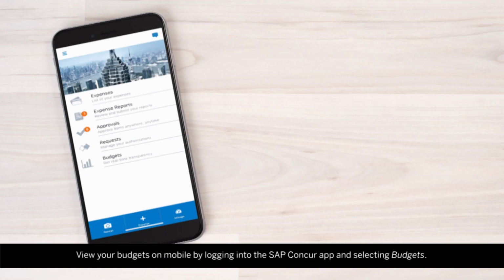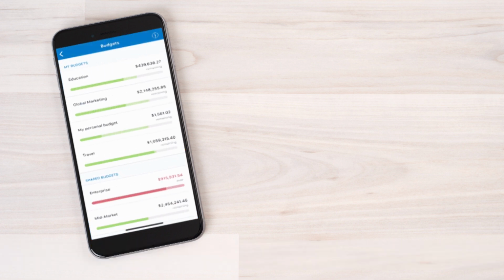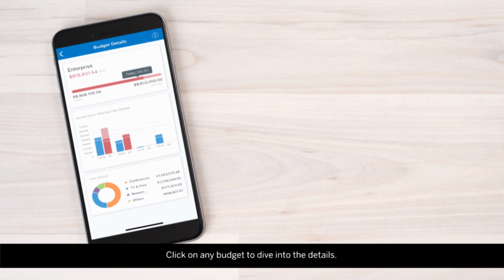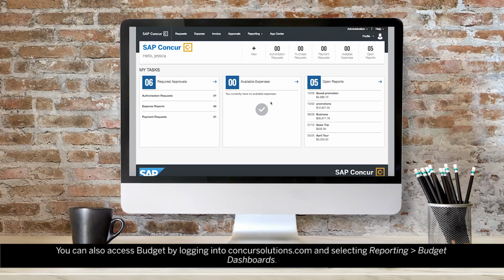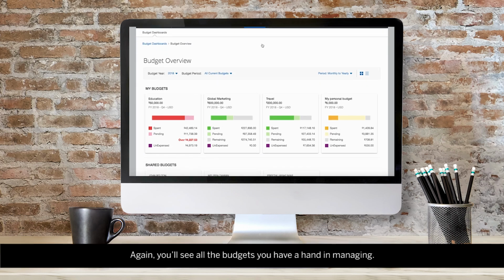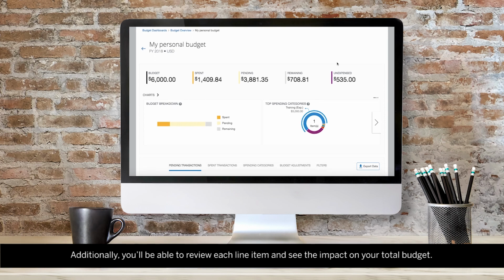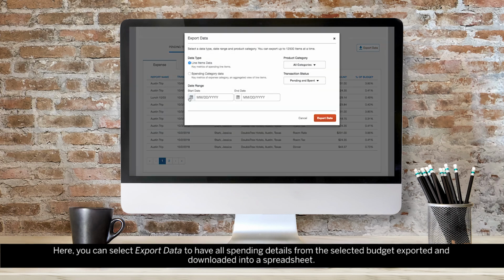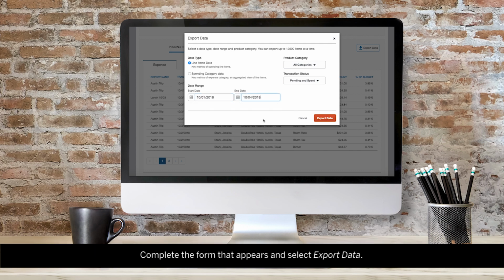How to Use Budget by SAP Concur